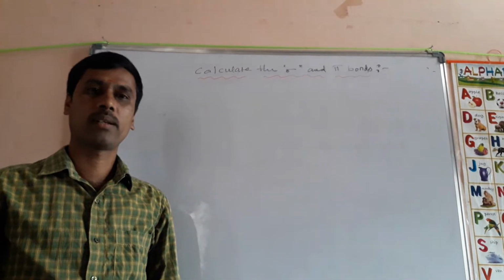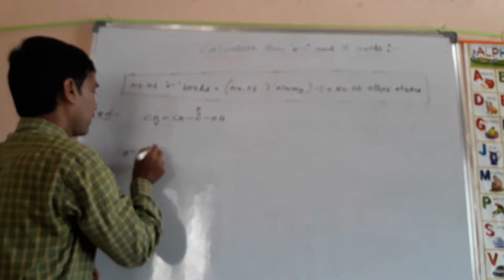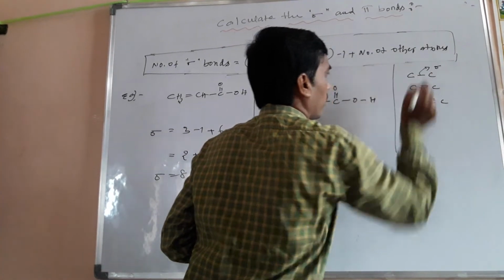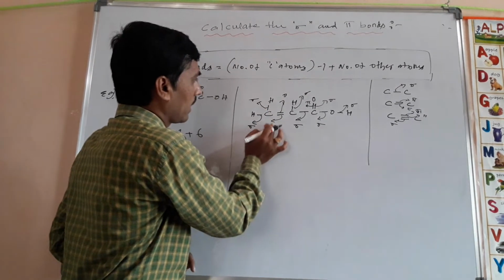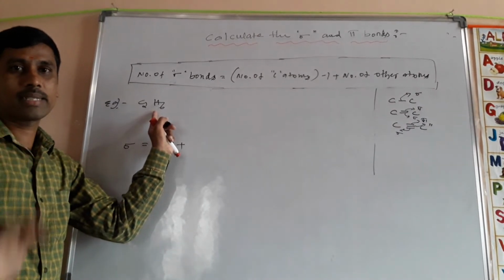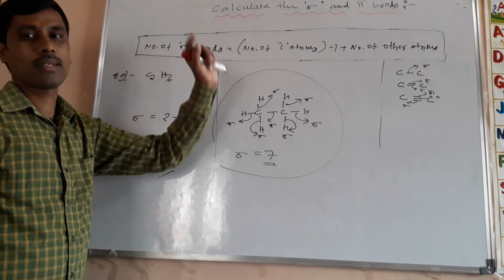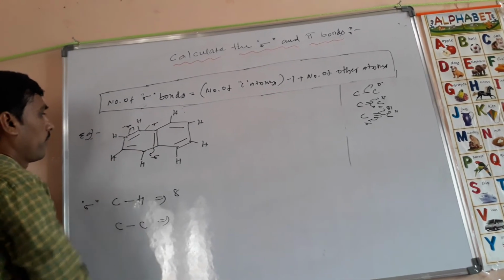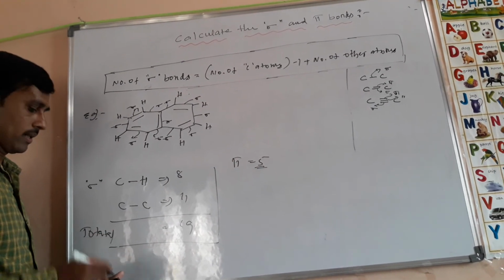Calculation of Sigma&Pi bonds in a molecule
Chemistry coaching for MSc (chemistry)/NEET/EAMCET